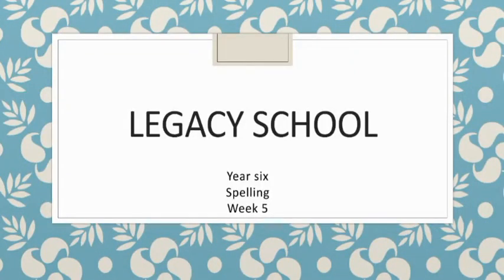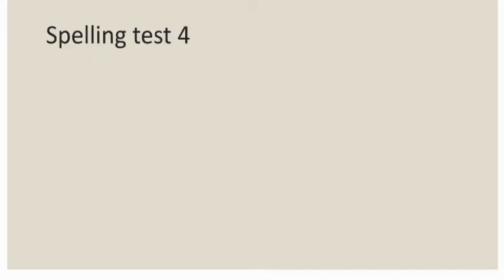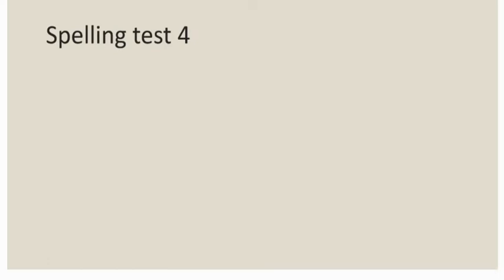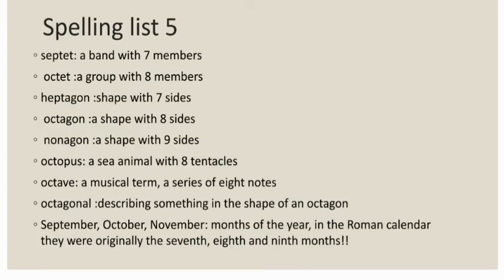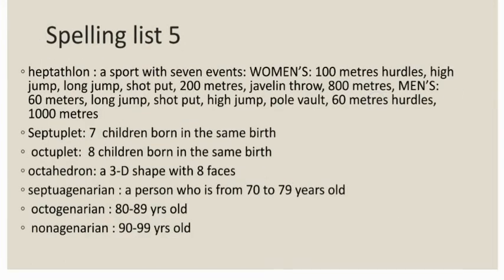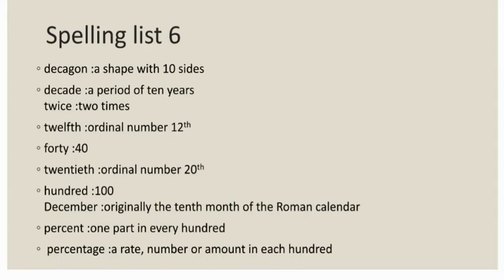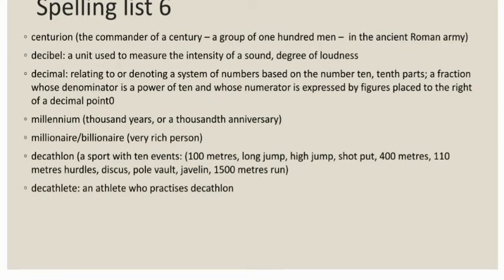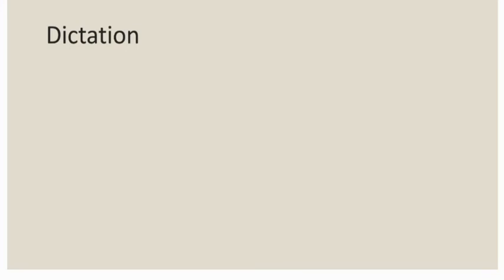Spelling Week 5